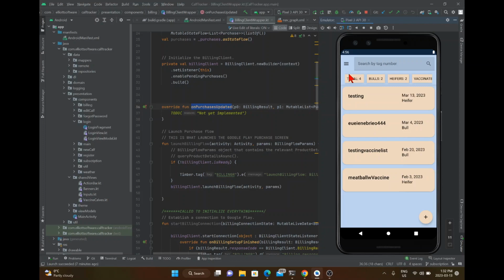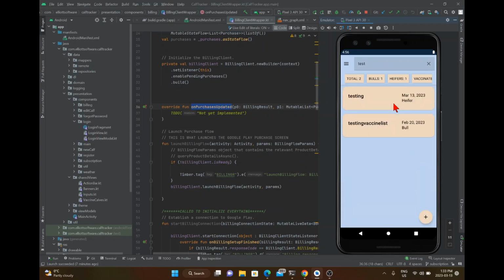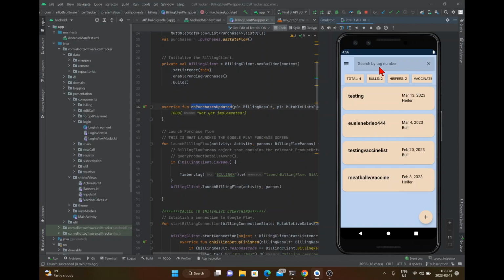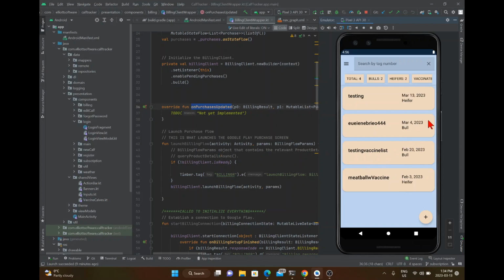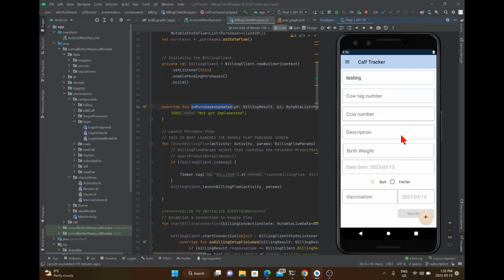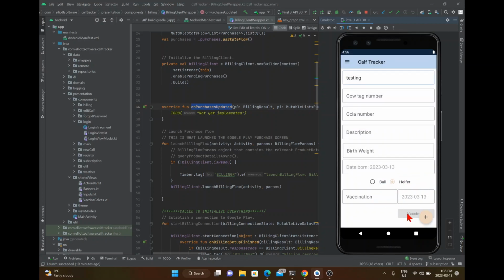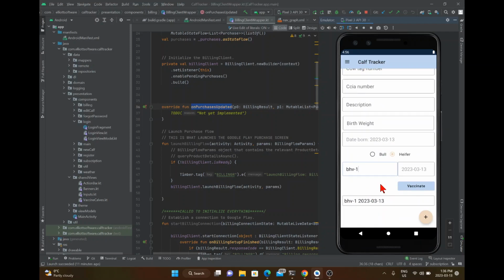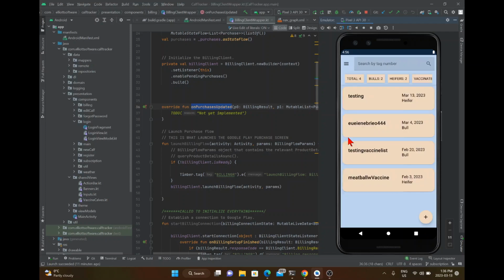Android version 1 completed // MONDAY DEVLOG #0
HELLO EVERYONE, in this video I'm going to share with you the progress I made for my first Android app, which is now live on the Google play store for Canada and the USA. It is called Calf Tracker and it allows cattle farmers to keep track of their calves during calving season.